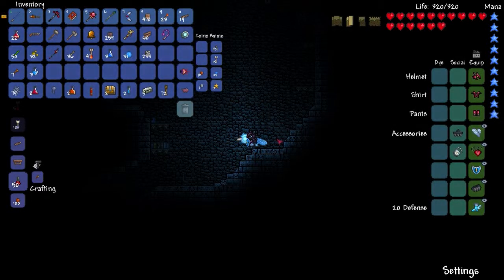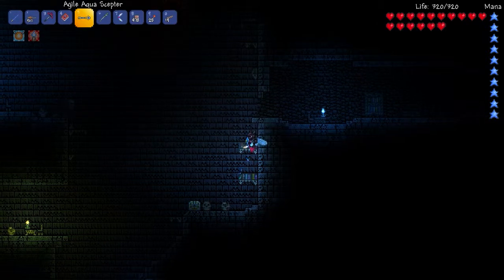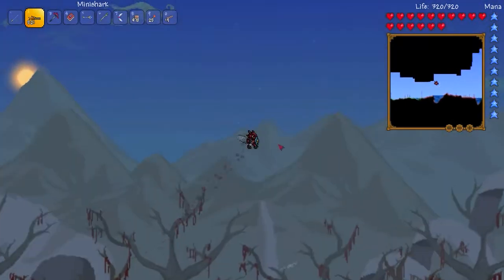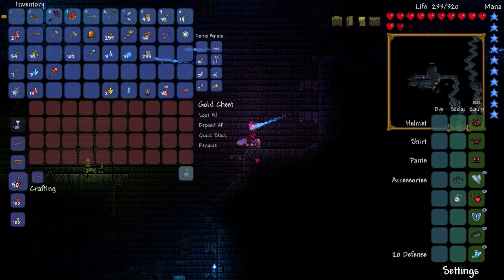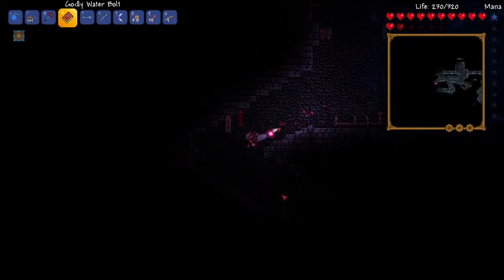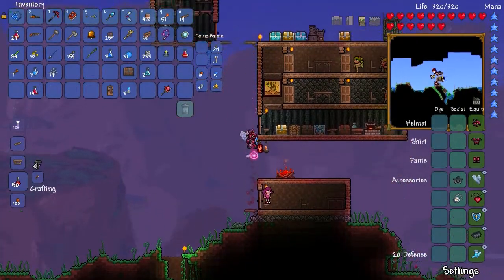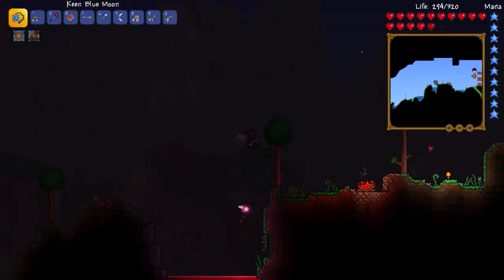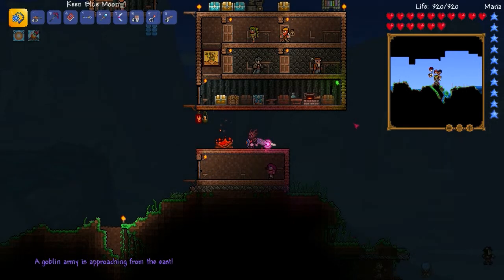Let's Play Terraria! 14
For those who thought the series was dead, nope! I just took a little break from the game and from the channel, and now I'm back.